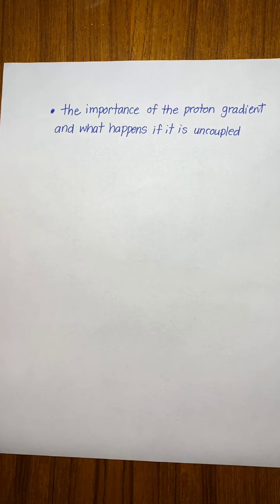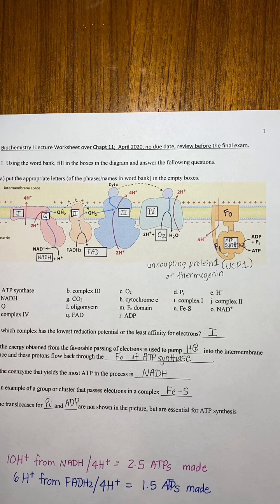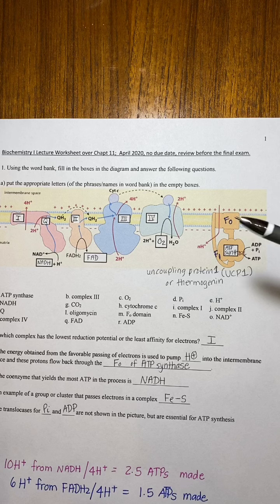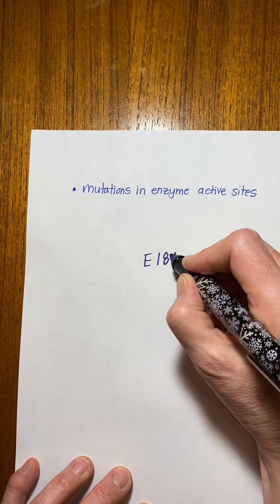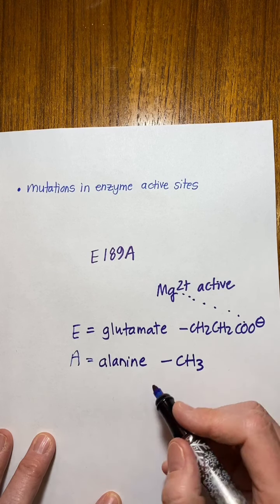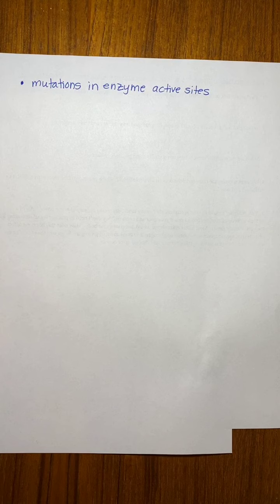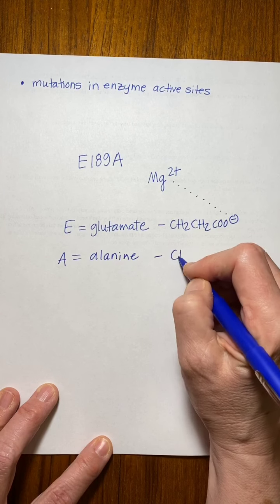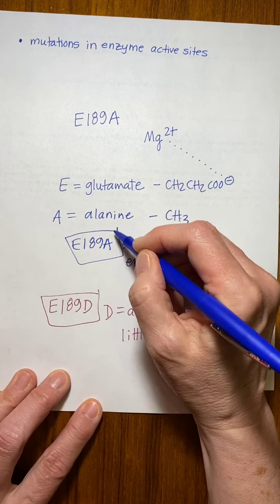CH 450 Chapter 11 Part 4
discussion of uncoupling protein and enzyme active site mutations